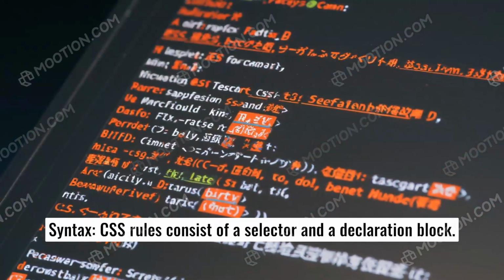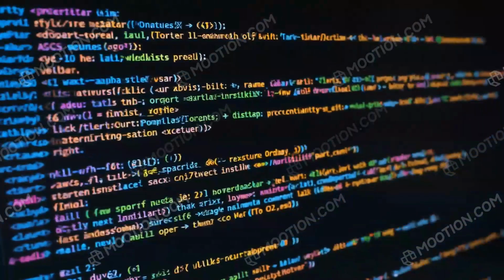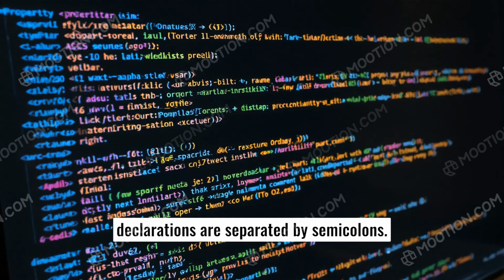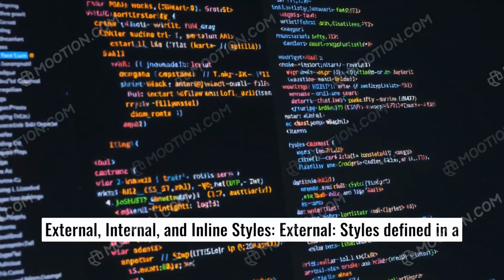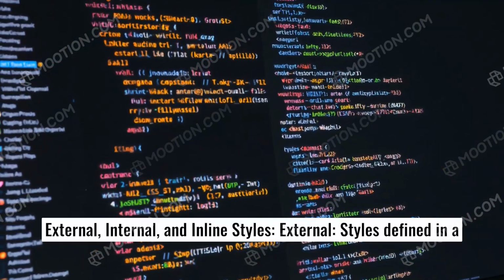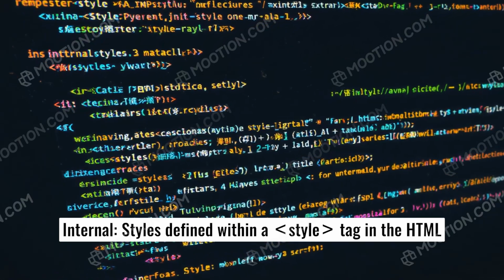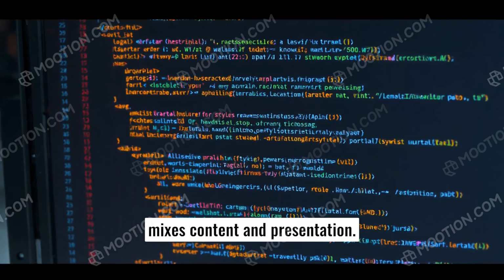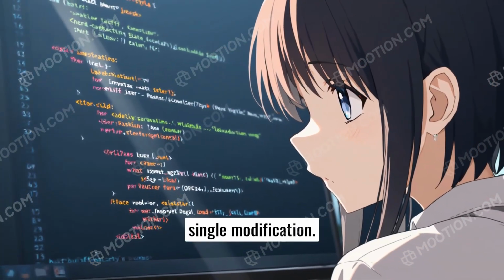Understanding CSS Styling Web Pages Effectively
Cascading Style Sheets (CSS) is a stylesheet language that defines the presentation of HTML or XML documents. It promotes the separation of content from presentation, enhancing maintainability and flexibility. Key aspects include styling elements, managing layouts, and applying visual effects. CSS rules consist of selectors and declaration blocks, with styles cascading based on specificity. The advantages of CSS include time-saving, easy maintenance, and improved search engine readability.

Learn CSS Styling Step by Step

CSS Complete Guide for Beginners

CSS Basics with Examples

CSS Styling Easy Explanation